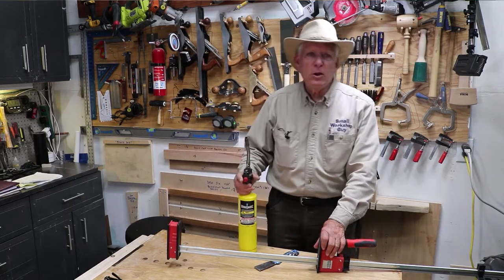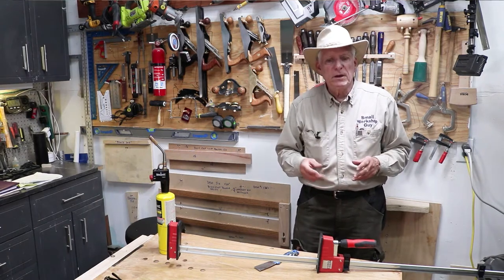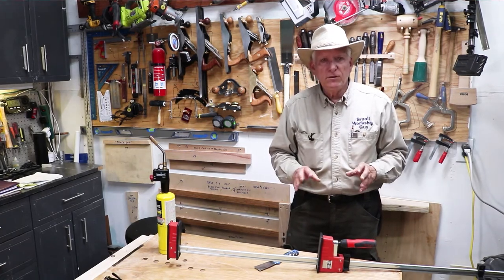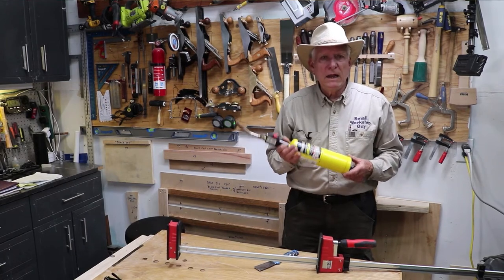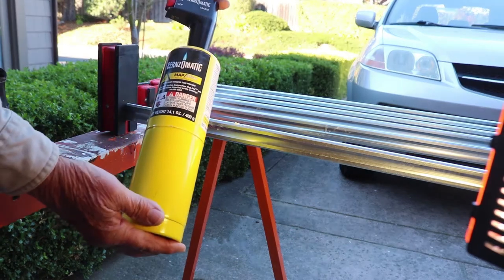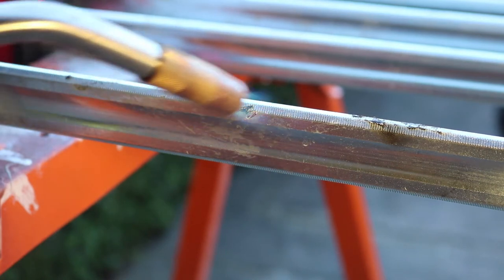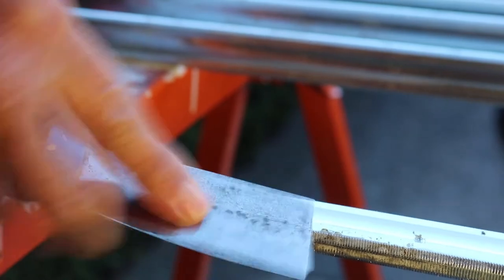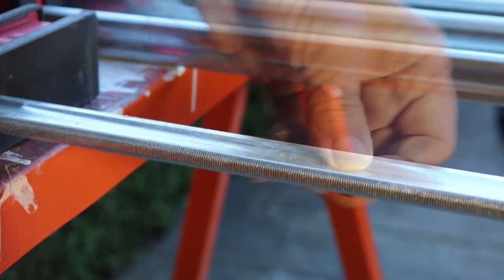3 Tips for How To Remove Glue From Your Clamps Video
Later update:  Through further experimentation following the posting of this video, I have concluded that "an ounce of prevention is worth a pound of cure" and the best way to avoid clue buildup on your clamps is to wax them heavily before use and then use an old sharp chisel.

Problem solved.  The methods shown here could be considered as a last resort but I did post another video on the subject.  Link above.